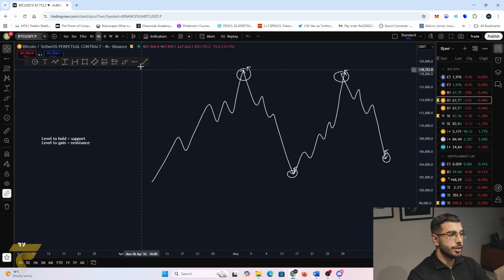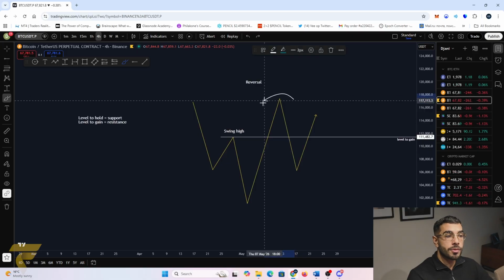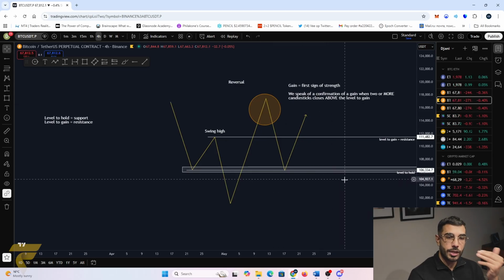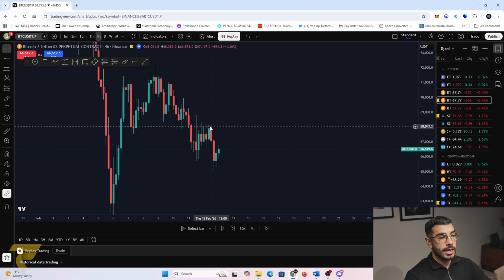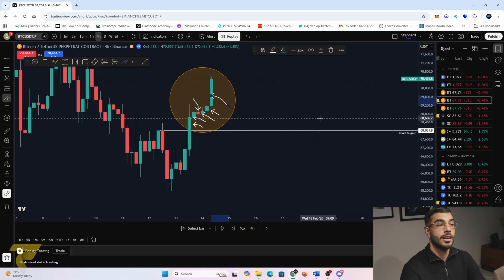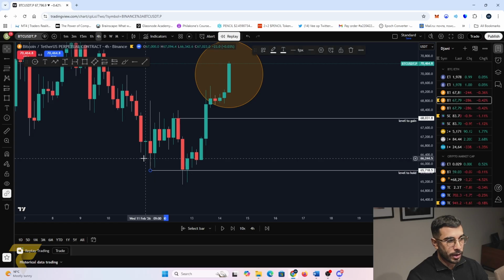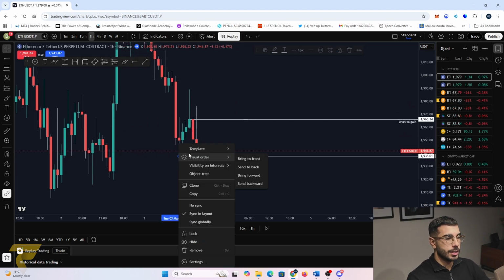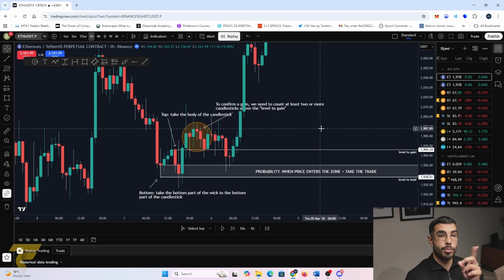6.1 | A level to hold/gain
Some levels should not break.
You’ll learn which ones matter.